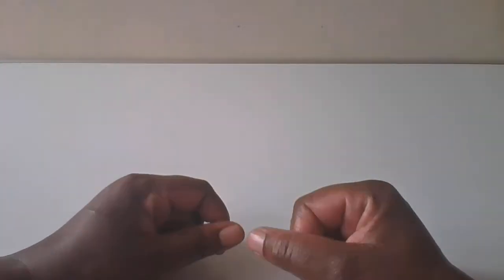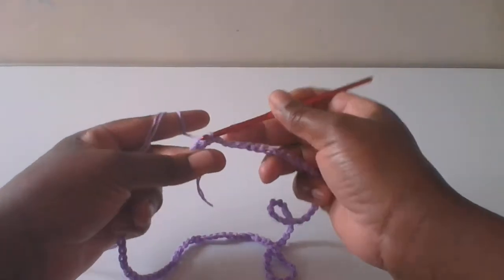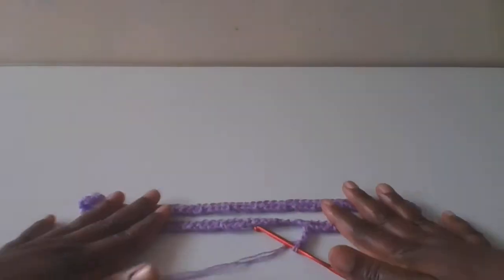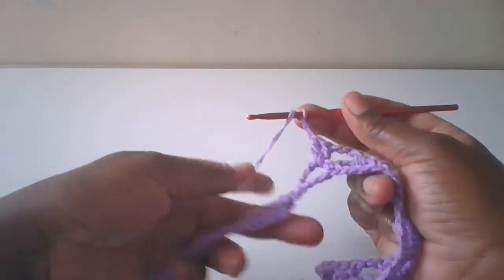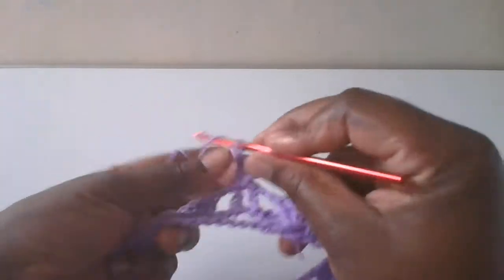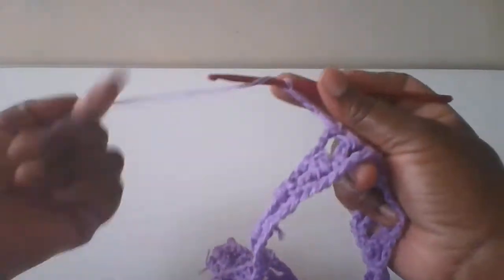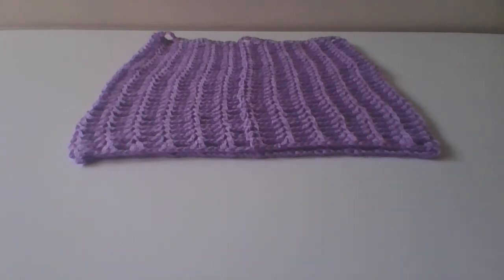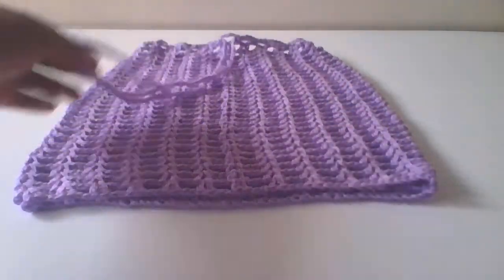Simple Crochet Summer Skirt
Tutorial: How to Crochet Simple Summer Skirt